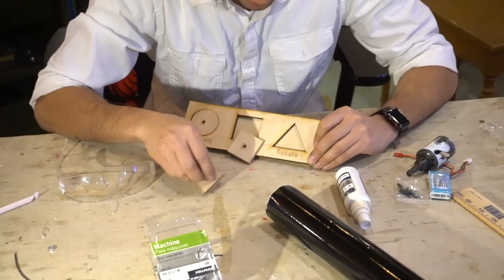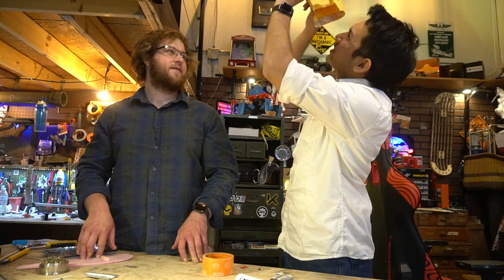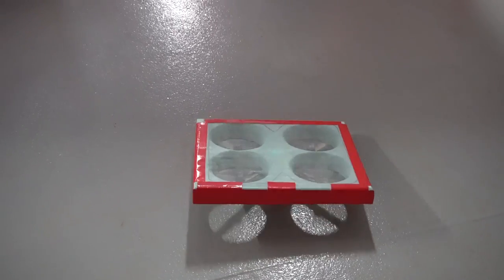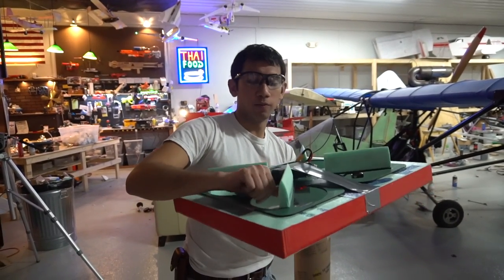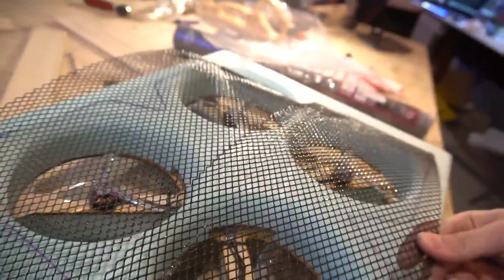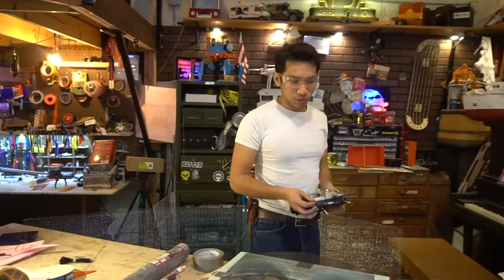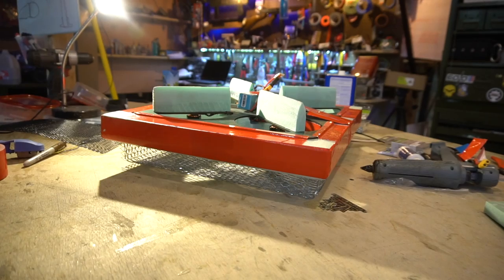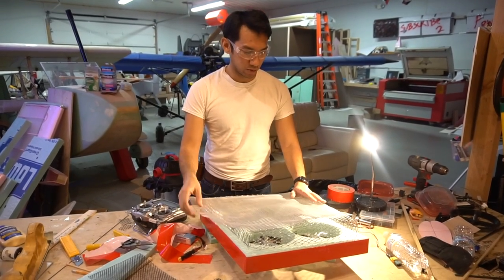Drone proof Battle DRONE (droneclash)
come see us if you're in Amsterdam on March 16 2019!

Here's some stuff I use in most of my videos:
3D Printers:

Peter Sripol
PMB328
3195 Dayton Xenia RD STE 900